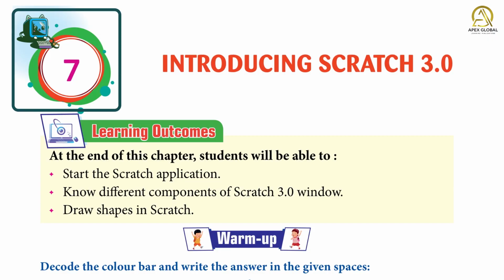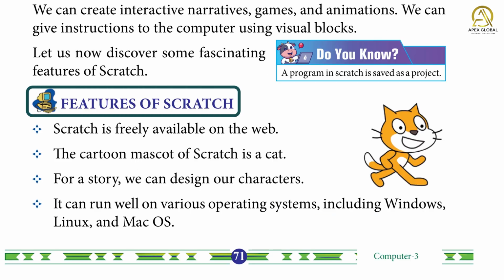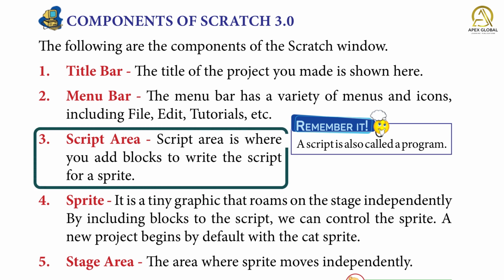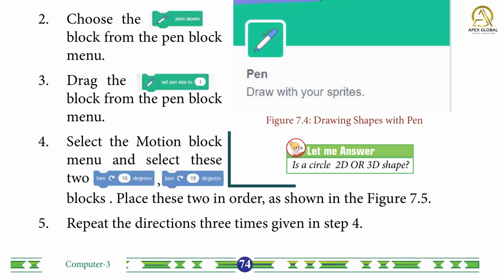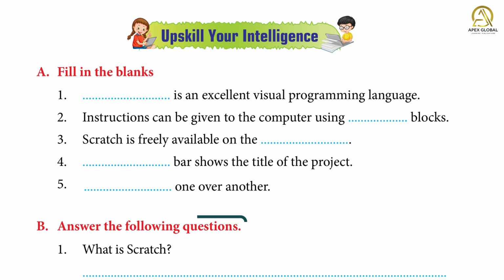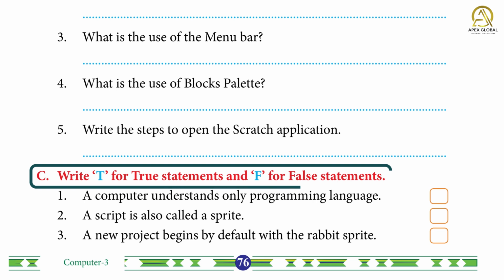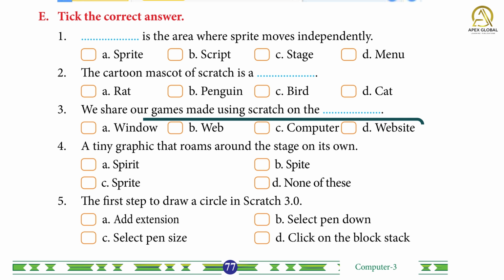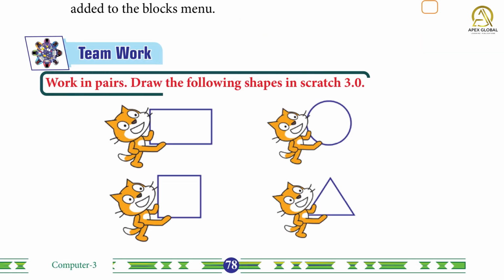Computer Class 3: Chapter 7 - Introducing Scratch 3.0 | Apex Global Learning Publications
Get started with Scratch 3.0, a fun and interactive platform for learning coding basics. This chapter helps students create their own animations and games.